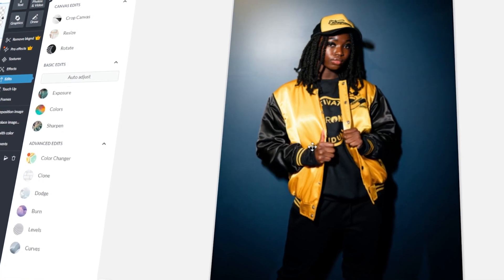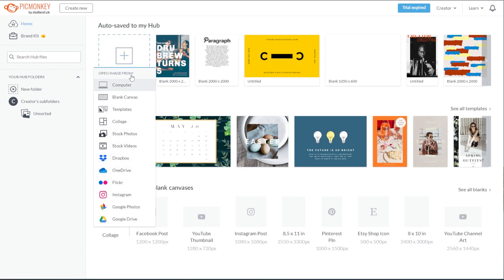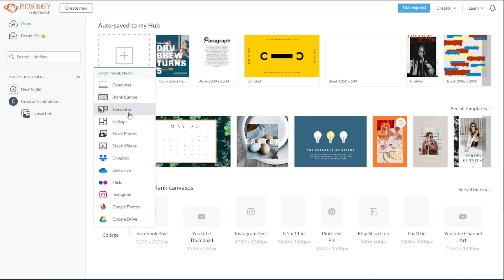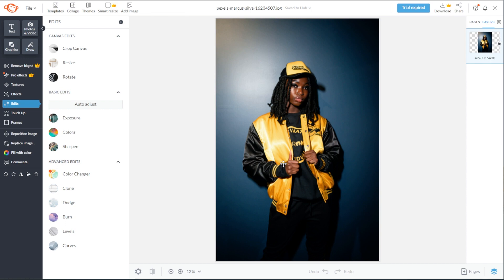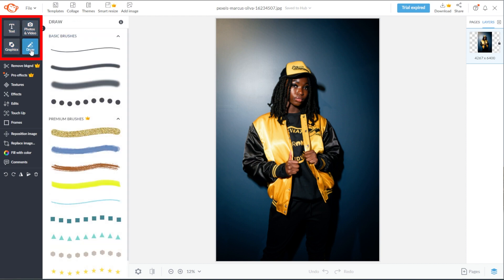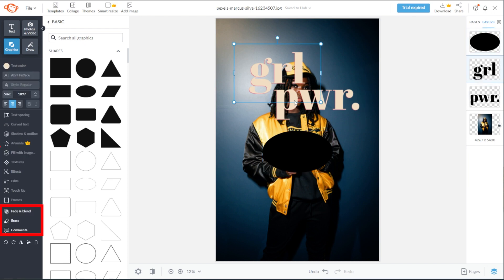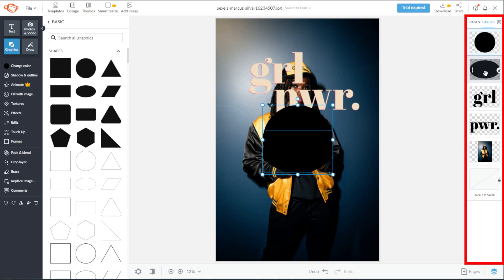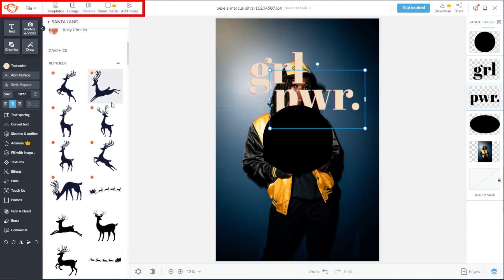How to Use PicMonkey (Tutorial) - Basic Overview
Are you new to PicMonkey and want a brief overview? This tutorial will show you the main features and how to get started using PicMonkey so you can begin using this free tool for your next graphic or video project!